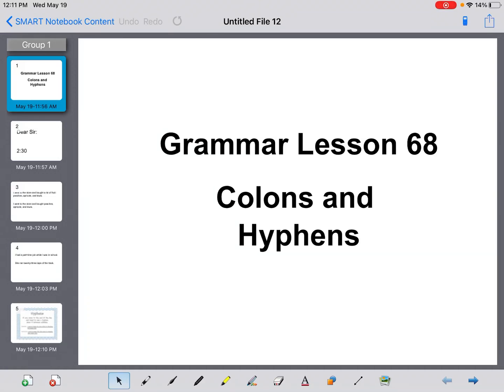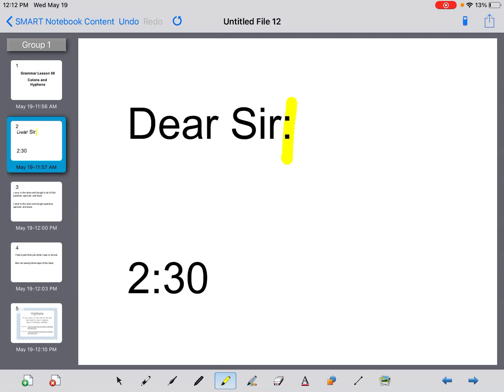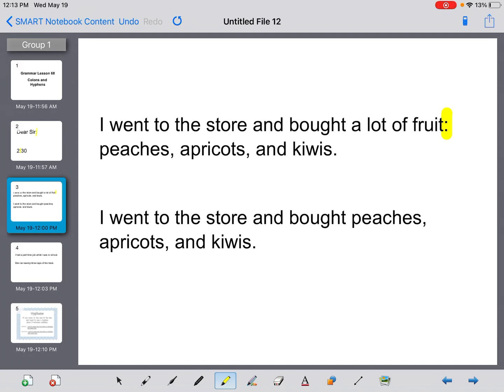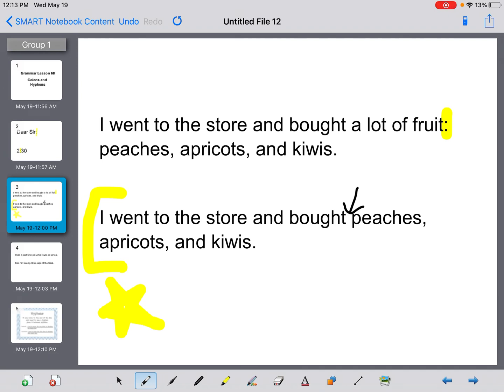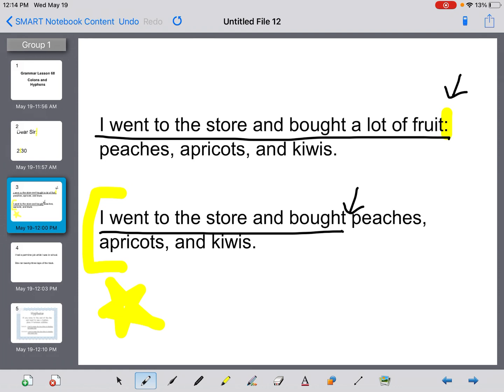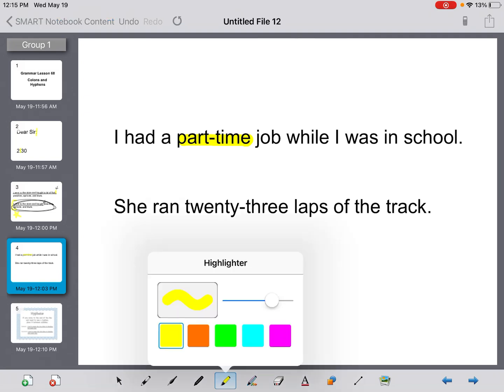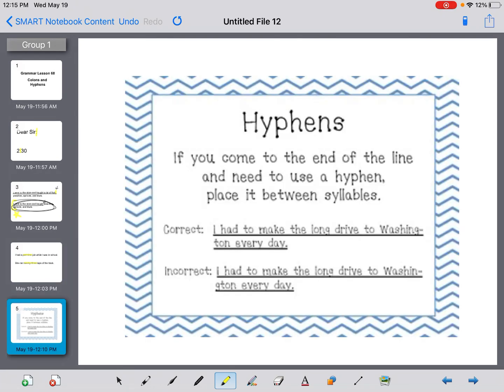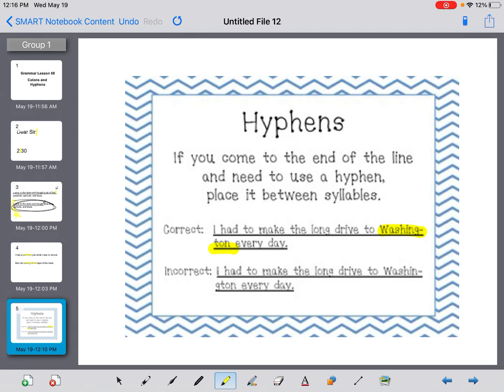Grammar Lesson 68